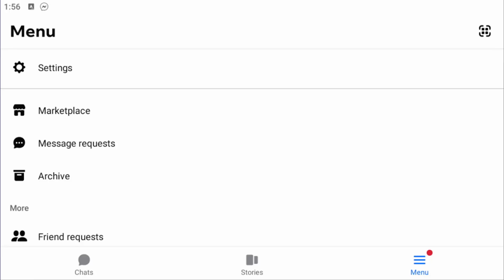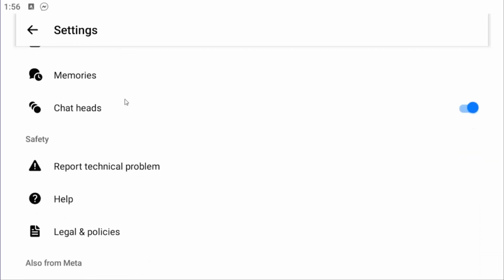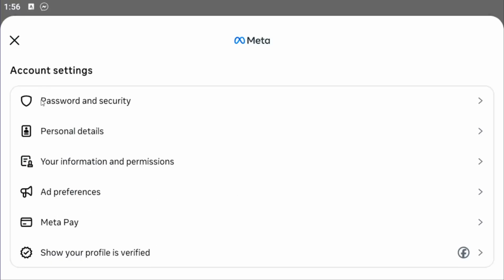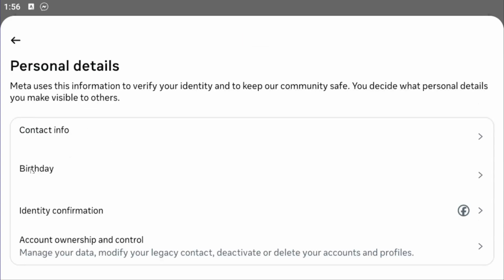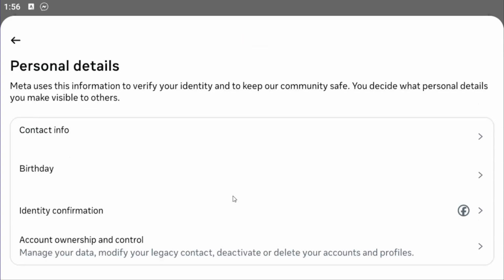How to Change Your BIRTHDAY on Messenger [Tutorial]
This tutorial explains how to change your birthday on Messenger, allowing you to update your profile information if you’ve entered the wrong date or want to make changes. It covers the steps to access your Facebook account settings, where you can modify your birthday details, as Messenger pulls this information from your Facebook profile. The guide walks you through the process of editing your birthday and saving the changes, ensuring your profile is up-to-date. By following these simple steps, you can easily update your birthday on Messenger and ensure your account reflects accurate information.

what happens if you change your birthday on facebook